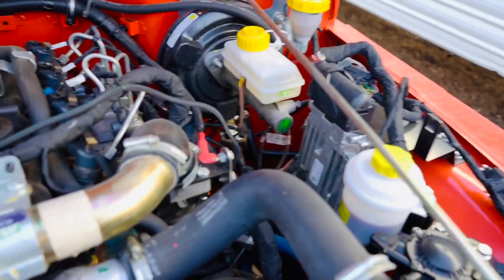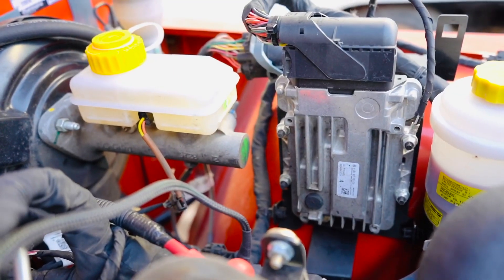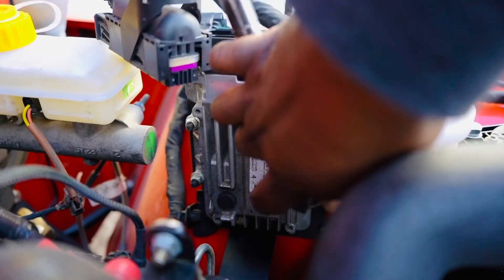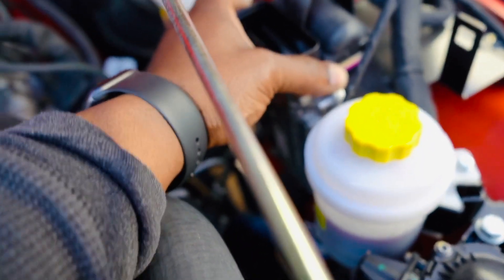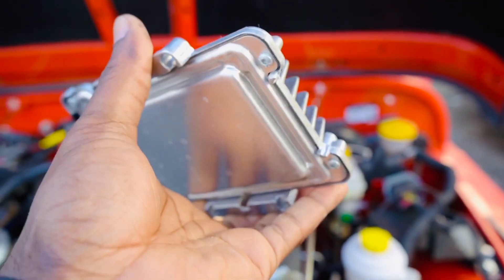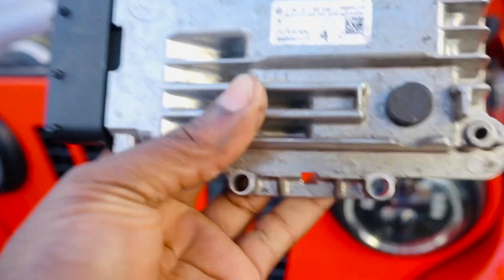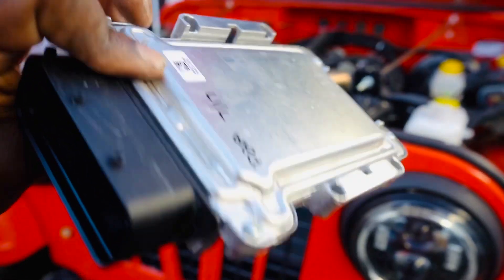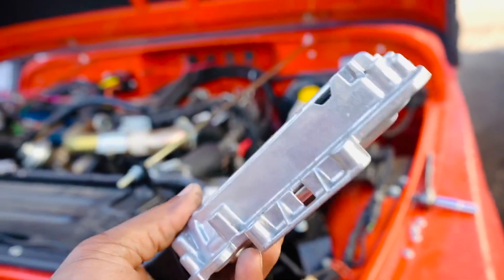Tuning your Mahindra Roxor. Here’s how to Remove the ECU / ECM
Removing the ECM / ECU on the Mahindra Roxor. Straight forward procedure. Remove four 10MM nuts, disconnect the harness and you can take out the ECM/ ECU.
This is the unit you ship out to have your Roxor programmed to improve performance (or in some cases reduce the performance).